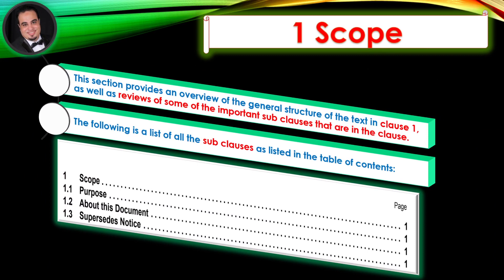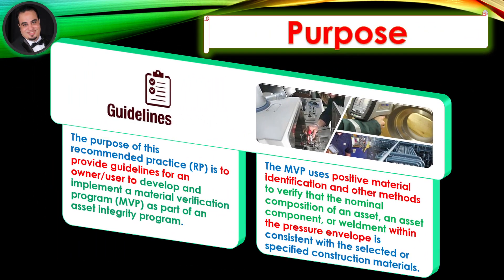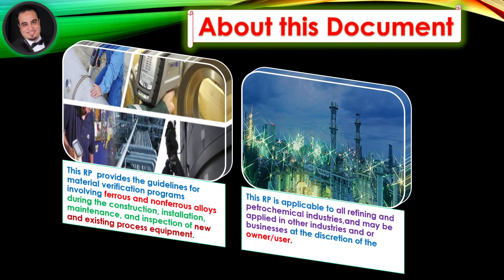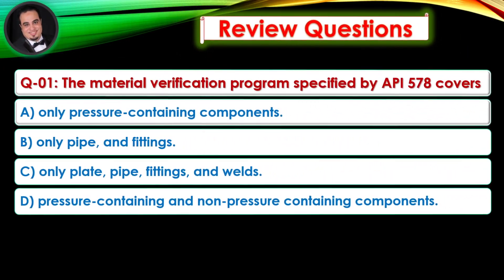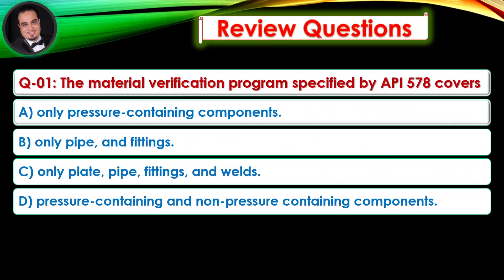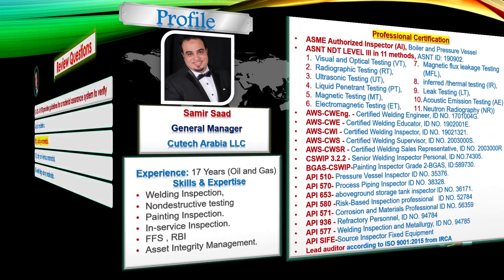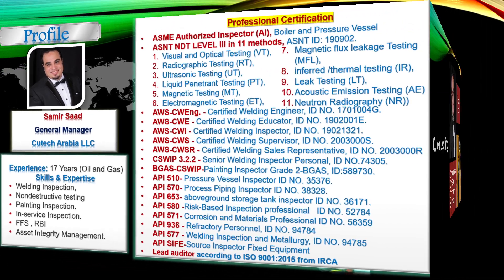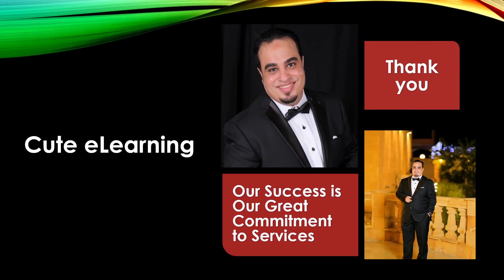API RP 578 Guidelines for a Material Verification Program for New and Existing Assets (lecture 1)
🌹🌺  Scope of API RP 578 🌹🌺
 Covered In This Video:
1. Purpose.
2. About this Document
3. Review Questions